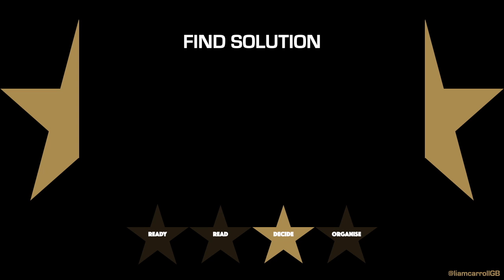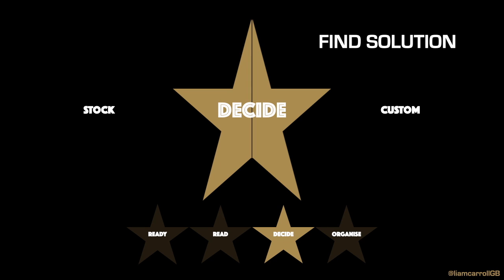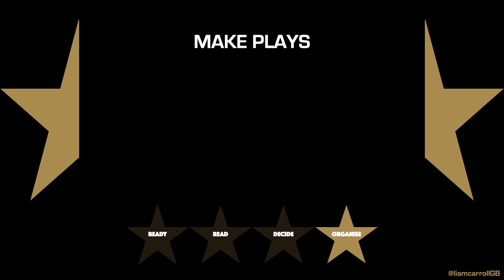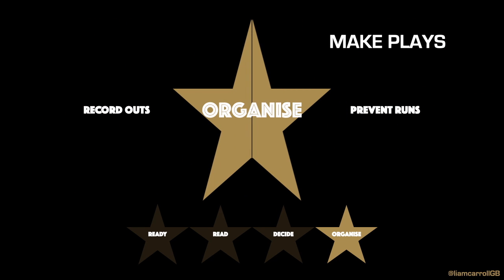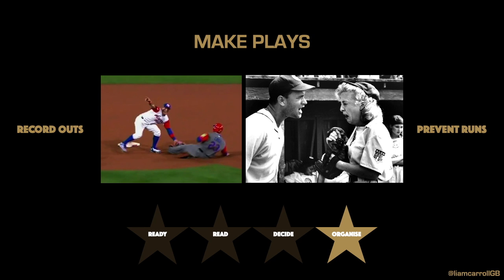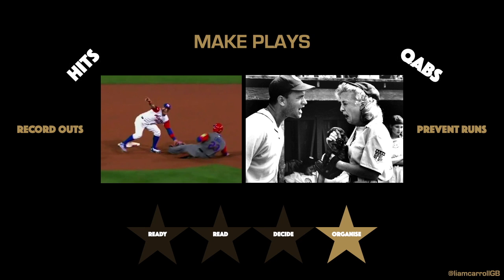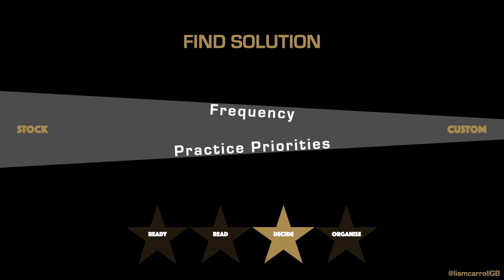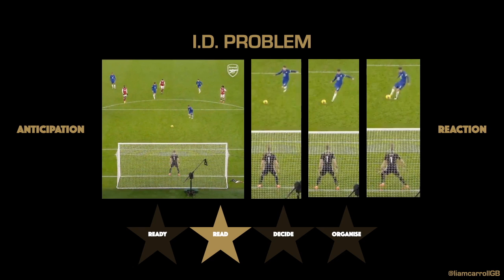Four Steps to Make Plays - A Framework for Infield Coaches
FOUR STEPS TO MAKE PLAYS is a framework designed to help coaches help their players MAKE PLAYS! Primarily for infield play, coaches of other position groups may also find value in the framework.

This video defines what it means to Make Plays, outlines the Four Steps, explains how within this framework players will have tremendous freedom to explore and expand their defensive solution space, and provides coaches with some ideas to refine how they plan practices and review performances.